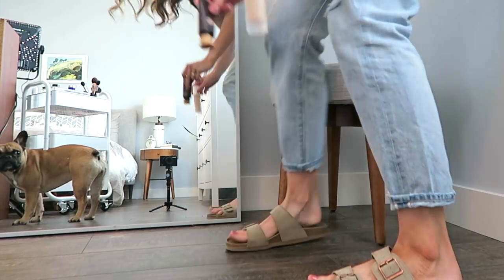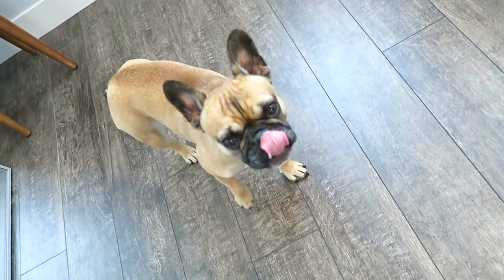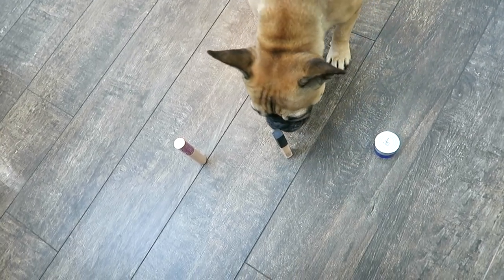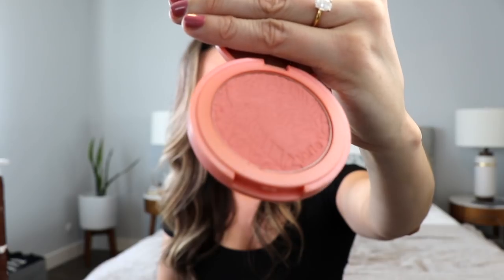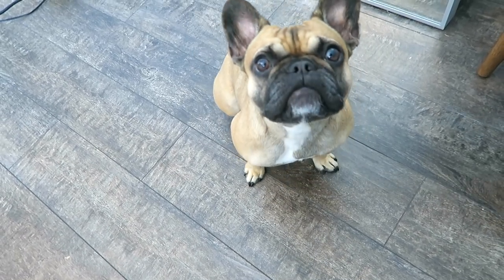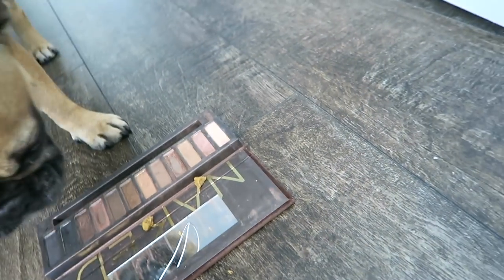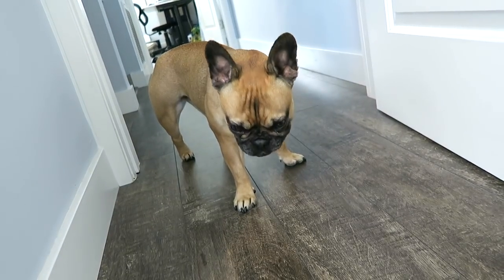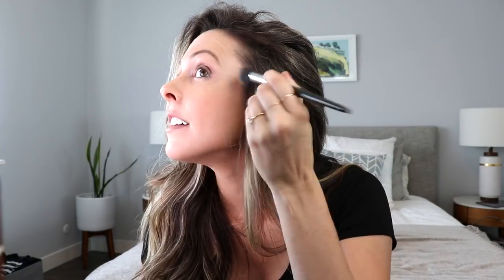FRENCH BULLDOG CHOOSES MY MAKEUP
My french bulldog Mabel chooses my makeup look! How did she do?!